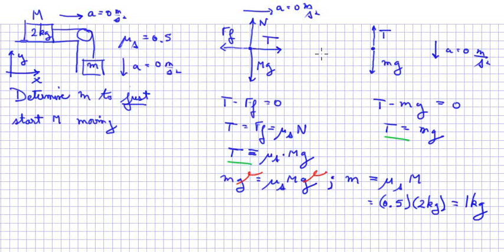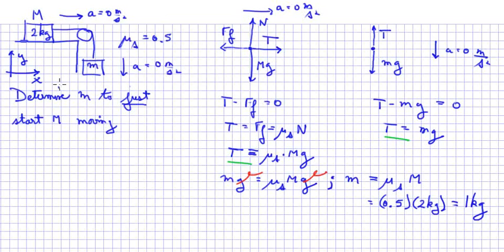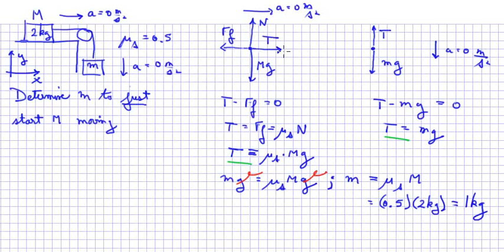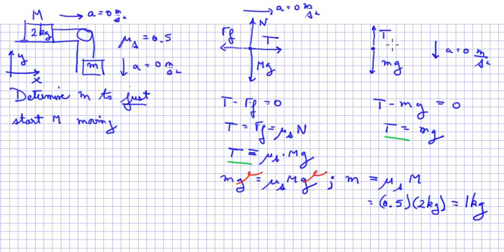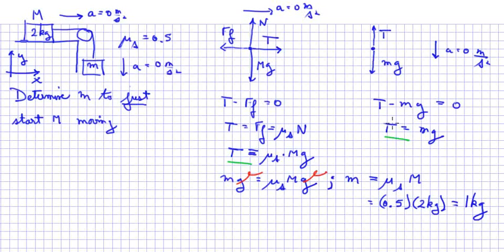large mass pulled by hanging mass static friction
M sits on level surface and is attached to hanging mass m.  If surface has given static friction, what is the max value of m for which equilibrium will be maintained?